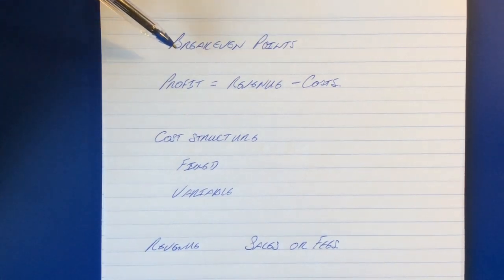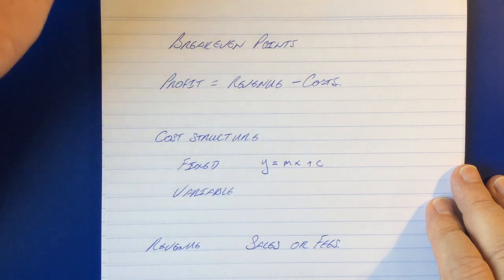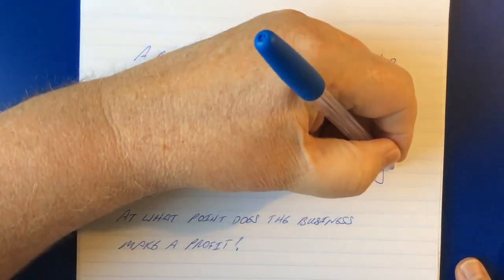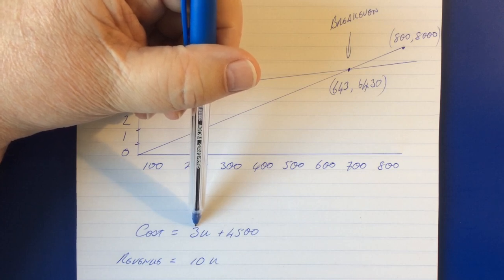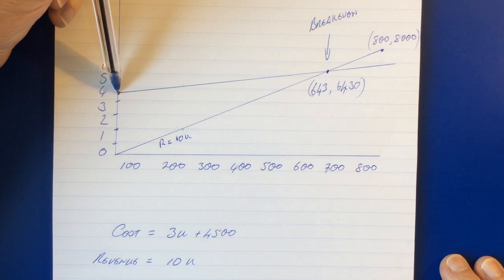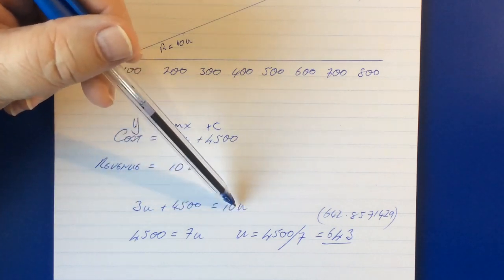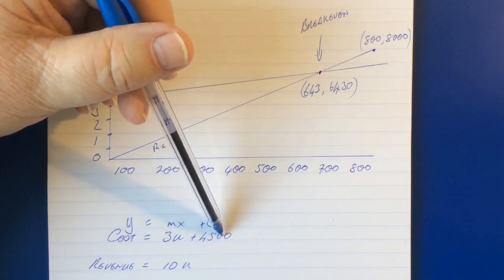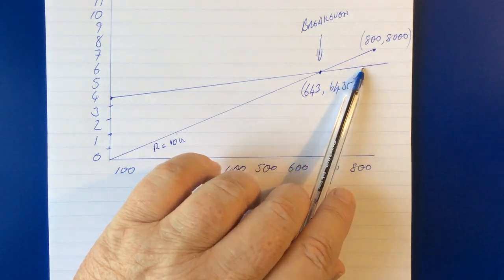The Breakeven Points. An introduction using linear models.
The starting point of understanding break-even points is usually with linear equations and finding their point of intersection. The real difficulty often involves finding the equations for revenue and cost. The example in this video assumes linear relationships for both and that there are no fixed costs.